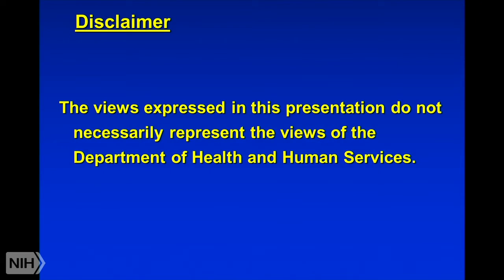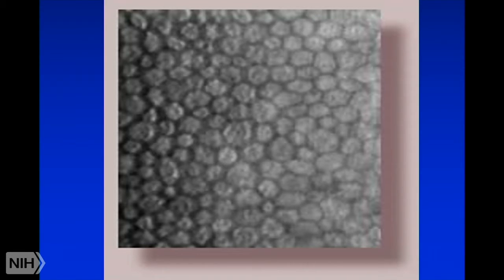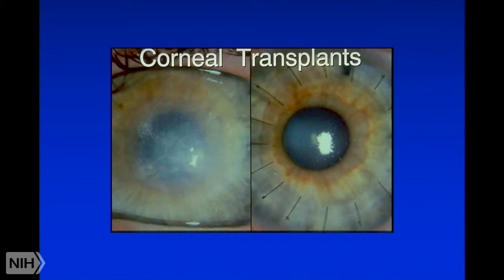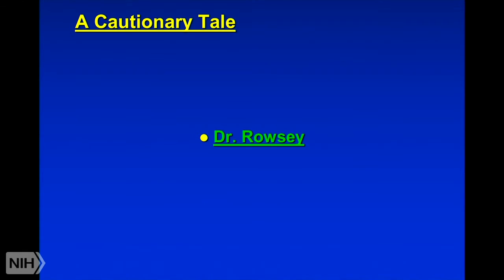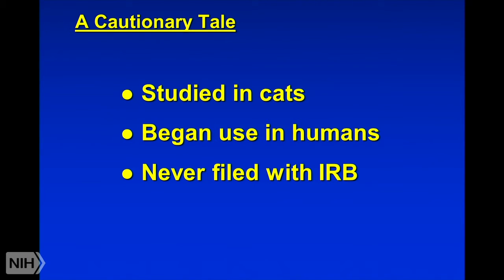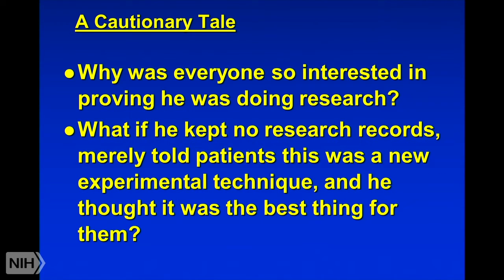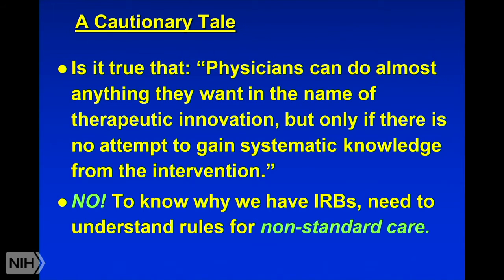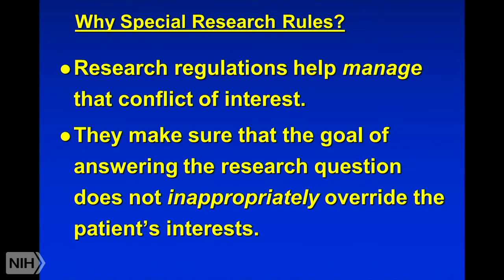IPPCR 2016: Institutional Review Boards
Air date:  Monday, January 11, 2016, 5:00:00 PM

Category:  IPPCR

Runtime:  01:22:49

Author:  Jerry Menikoff, M.D., J.D., Office for Human Research Protections, HHS